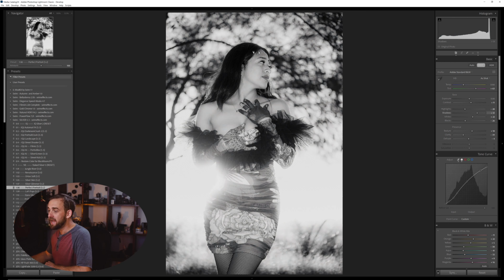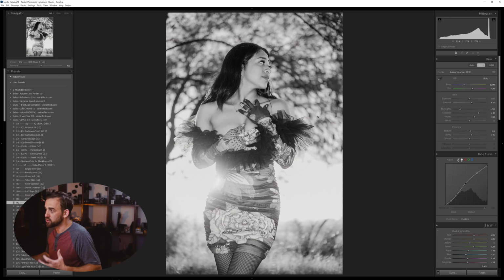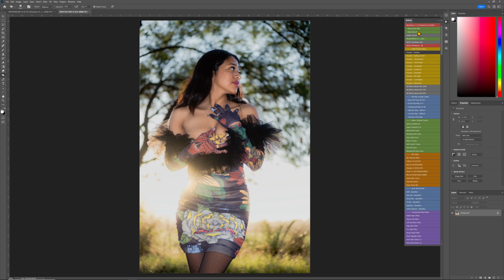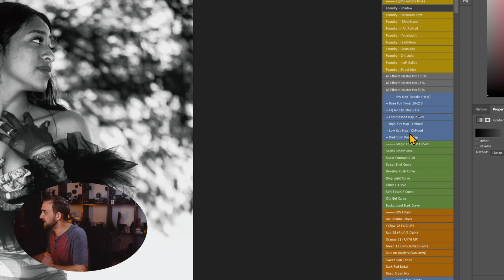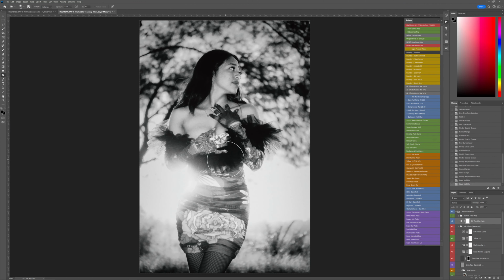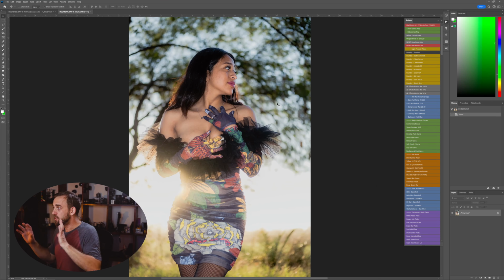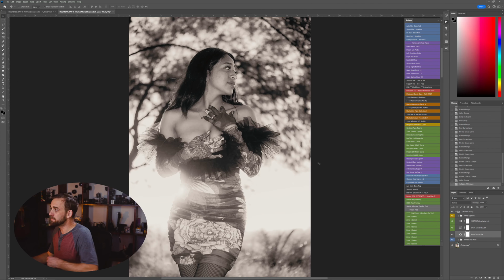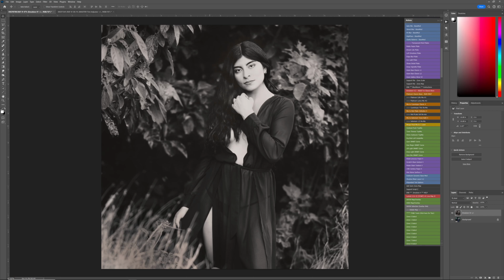3 Best methods to Perfect Black And White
Re-Upload to to audio problem. There's a few ways to do perfectly balanced black and white and today I show you 3 so whatever style you need in your black and white edits, you can nail it. Also here's the presets and actions I used today...

Attend my Shadow hackers LIVE for free...